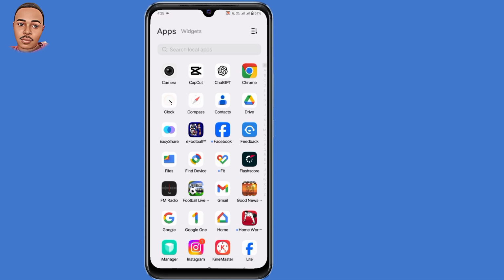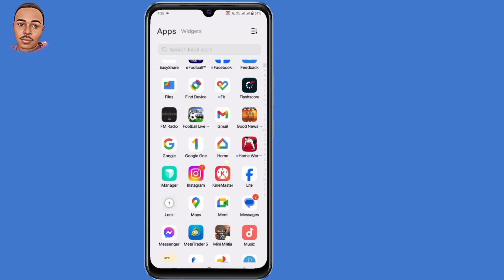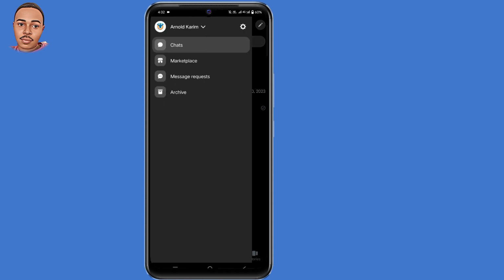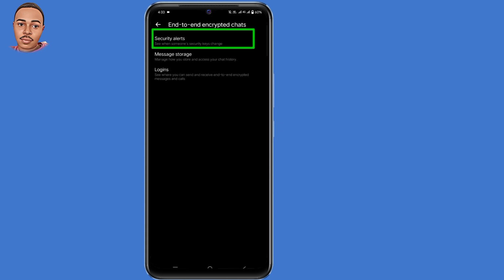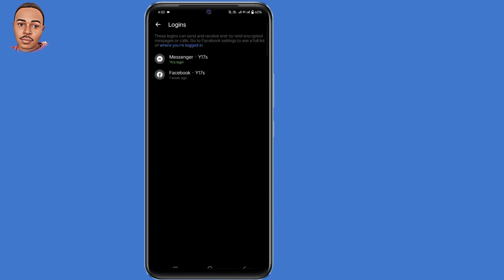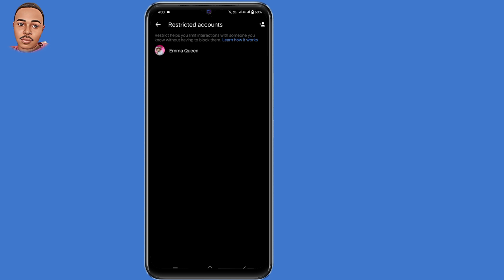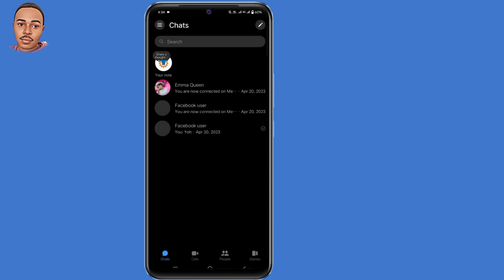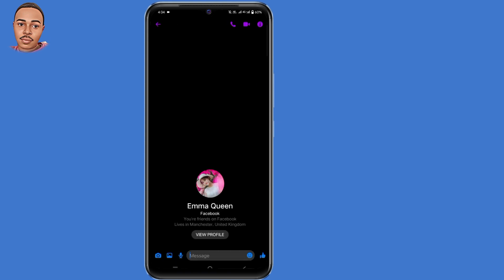How to Turn Off End to End Encryption in Messenger 2024 | Remove End to End Encryption on Messenger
Turn Off End to End Encryption on Messenger

Are you experiencing difficulty chatting with your loved ones on Facebook messenger? Worry Not! Because this video got you covered it will guide you step by step to Remove and Fix End to End Encryption on Messenger and you will be able to have smooth conversation with your friends and family without anything distracting you.